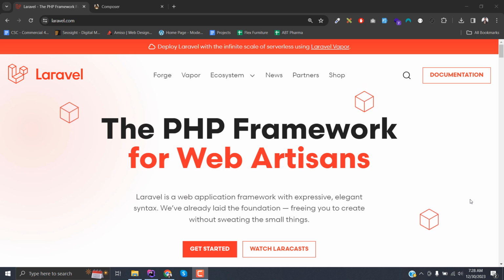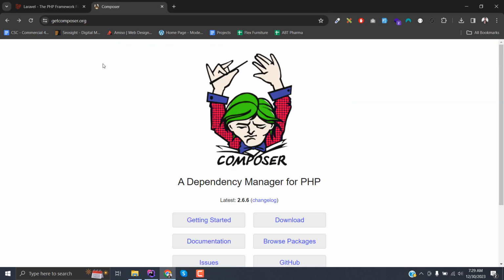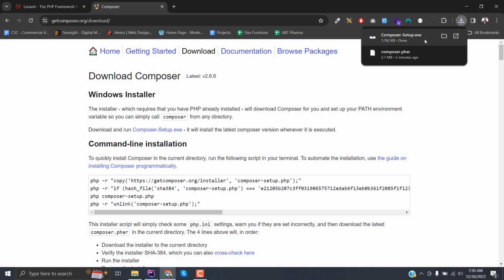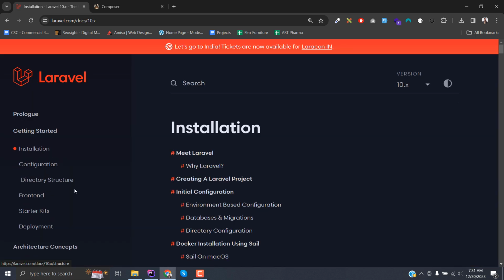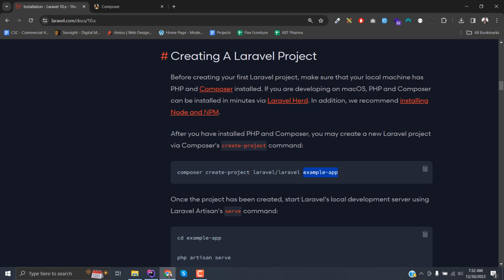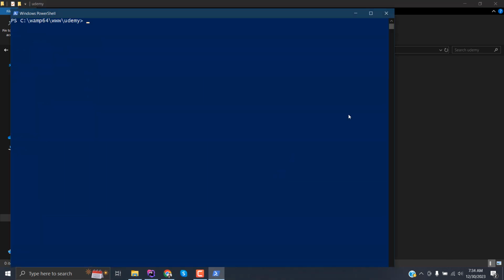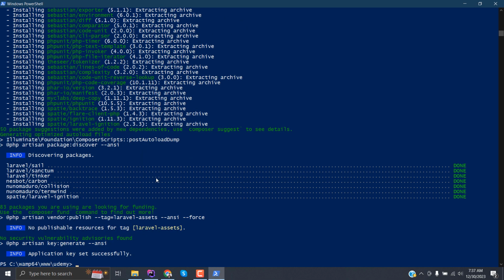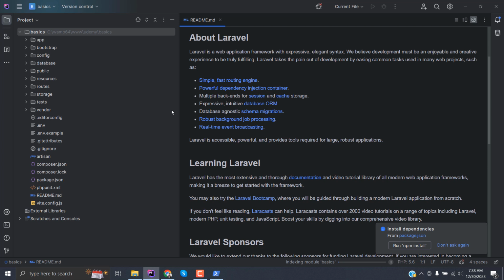Installation - Part 1 | Learn Laravel From Scratch 2024 | Basics to Advance